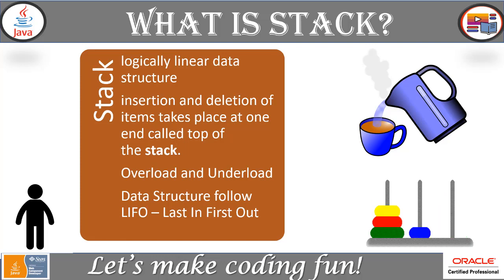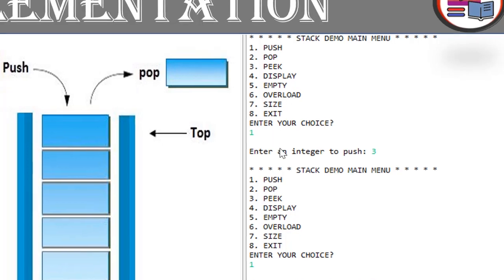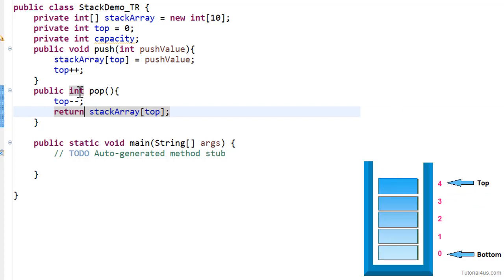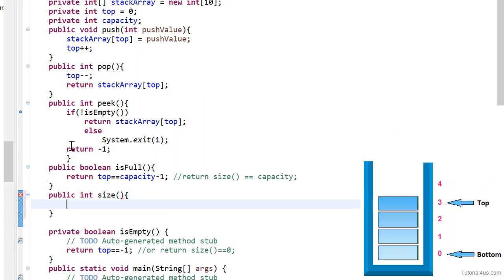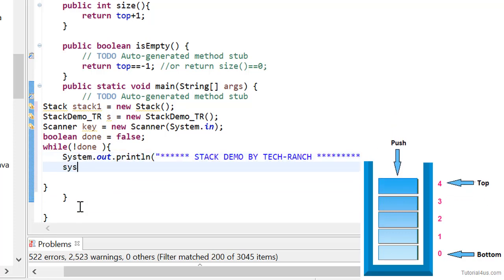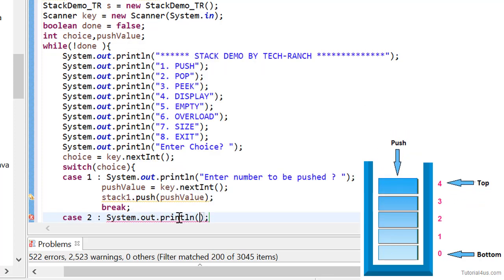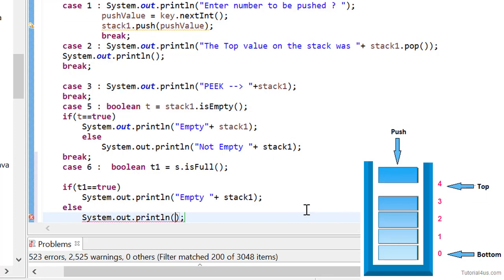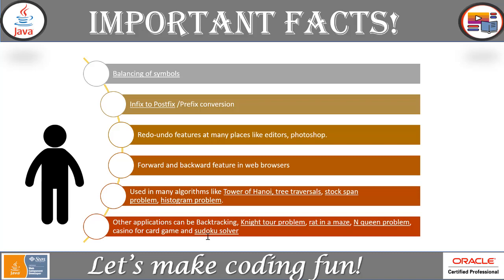Live Demonstration and implementation of Stack using Java | Data Structure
@TechRanch   Welcome to the Tech-Ranch! Today we are presenting live demonstration and implementation of Stack Data structure in Java.